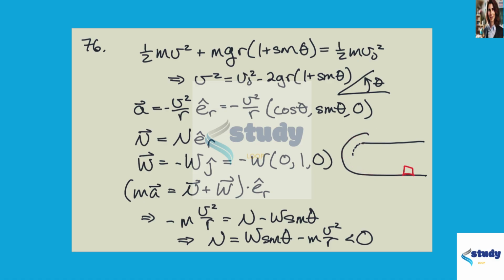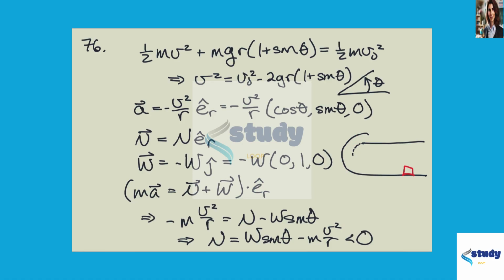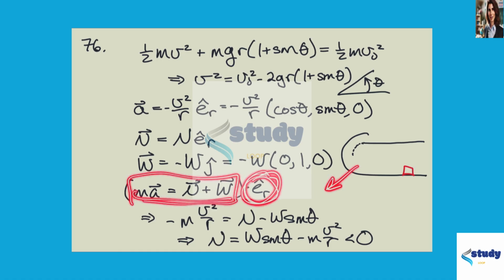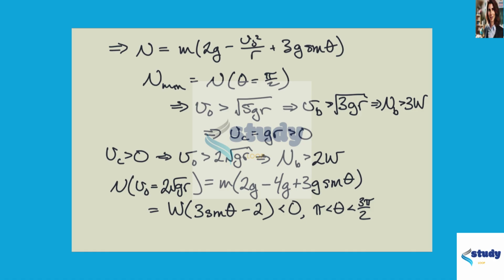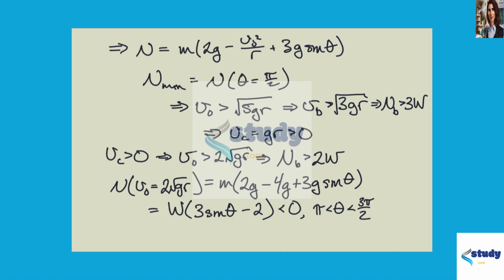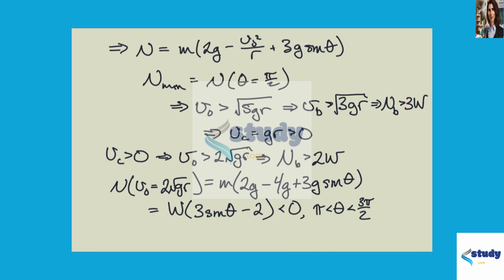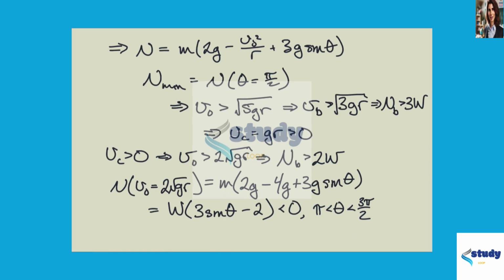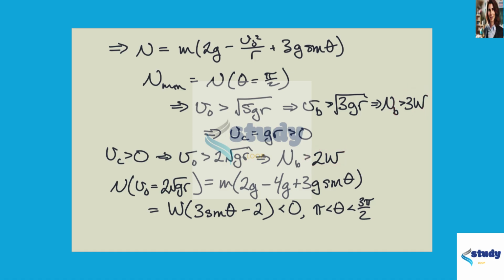A small package of weight is projected into a vertical return loop at with a velocity . The package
A small package of weight is projected into a vertical return loop at with a velocity . The package travels without friction along a circle of radius and is deposited on a horizontal surface at . For each of the two loops shown, determine the smallest velocity for which the package will reach the horizontal surface at the corresponding force exerted by the loop on the package as it passes point .